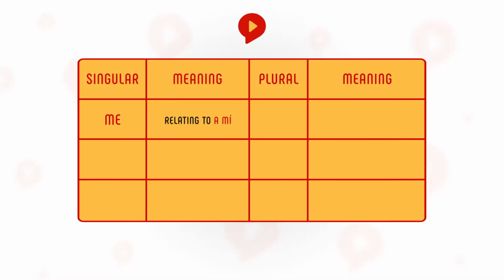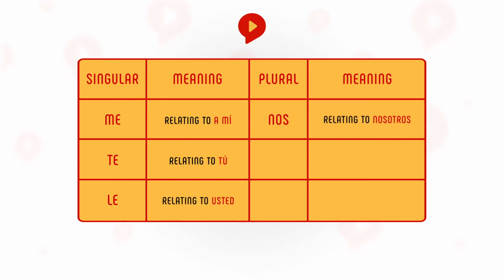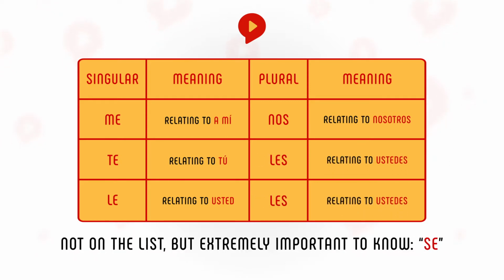Ultimate Guide to Indirect Object Pronouns in Spanish (PART 1)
and sign up for a FREE Spanish training and FREE sample Spanish lessons.

If you are learning Spanish, you’ve probably encountered tiny little tyrant words, such as LE or LES, that seem to exist just to annoy you! In this video, you will learn what on Earth they are and how to use them!

0:00 Indirect Object Pronouns Part 1
1:17 What is an Indirect Object
2:00 FREE Spanish Training
2:22 Use of indirect object pronouns
3:20 Examples of how to use them
4:02 Indirect Object pronouns (table)
5:42 Tips to learn them by heart

We have a whole series of Spanish_for_Beginners videos, so feel free to check out the other videos from the Spring Spanish teachers on our channel!

Want to get serious and take learning Spanish a step further?👨‍🎓👩‍🎓 We have a free Spanish training on our website where you'll discover the method we use in our Spring Spanish Academy to teach students to speak fluent Spanish.🥇 You also get some free Spanish lessons there! 🚀

🔹Step 2: Sign up for our free sample Spanish lessons
🔹Step 3: Learn to speak Spanish the Modern and Fun Way

These beginner videos are coming from our Spring Languages Academy. With us you learn a language the modern and fun way. Our programs are powered by the Conversation Based Chunking™ method, which helps you absorb language patterns so you can understand native speakers, have fluent sentences roll off the tongue and chat away. All in 15-20 minutes a day! 💪